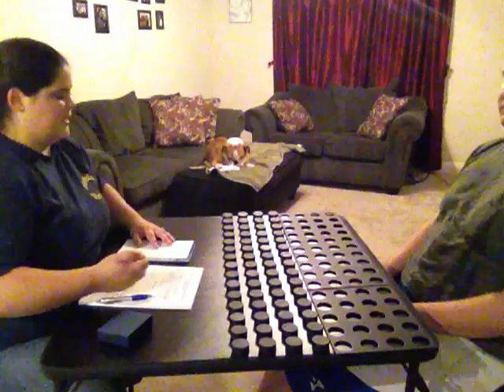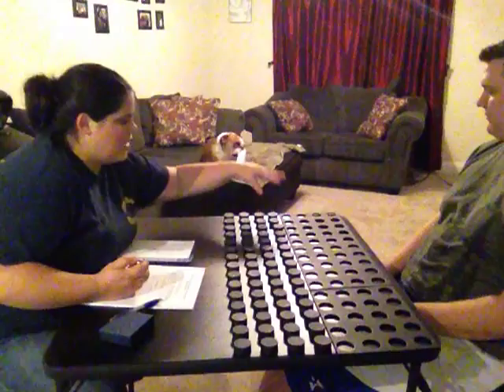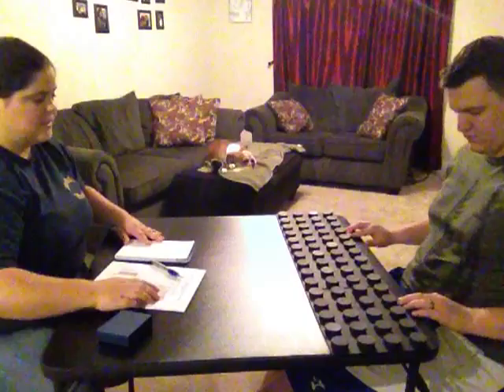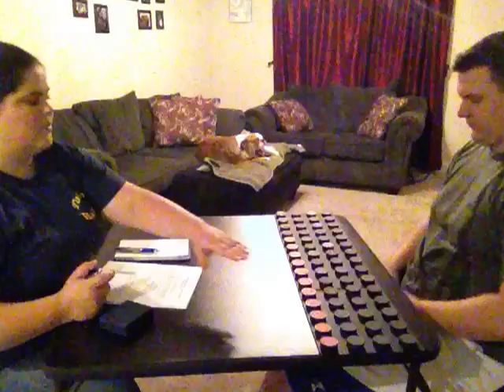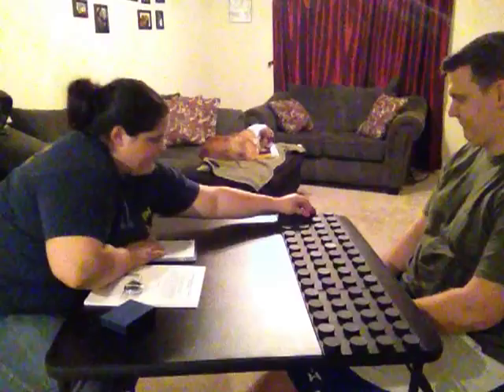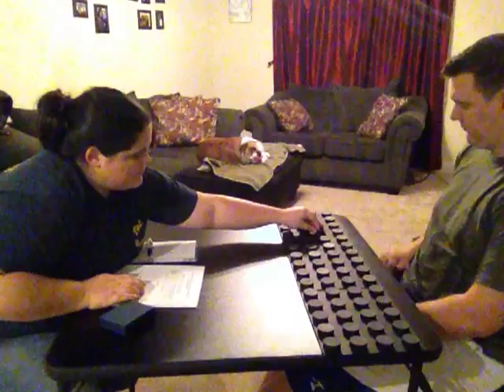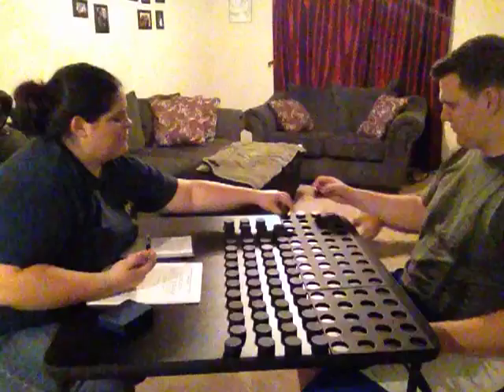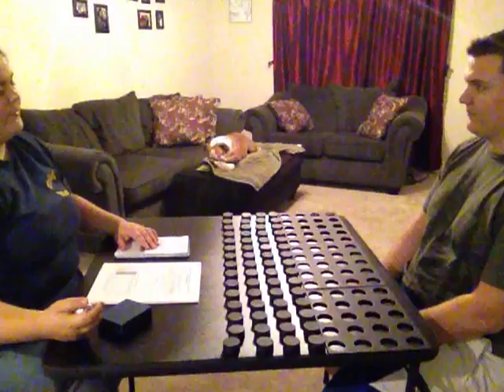Complete Minnesota Dexterity Test